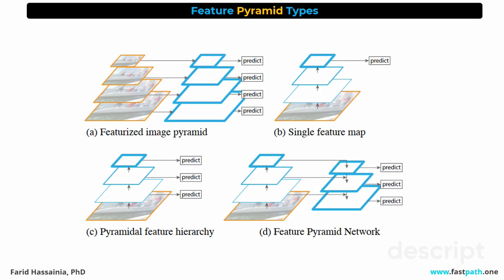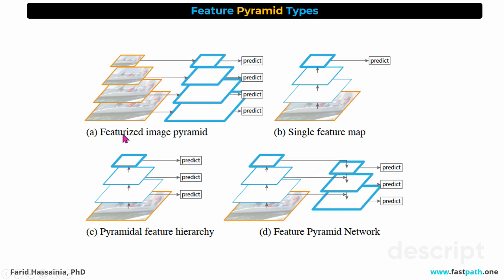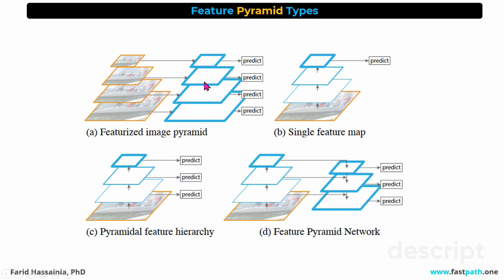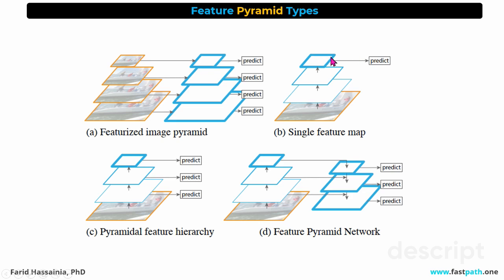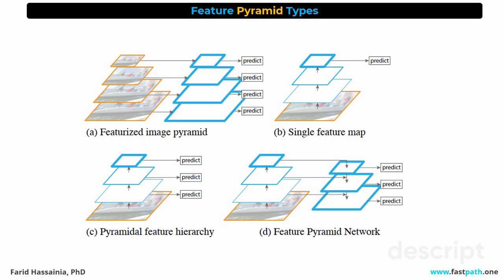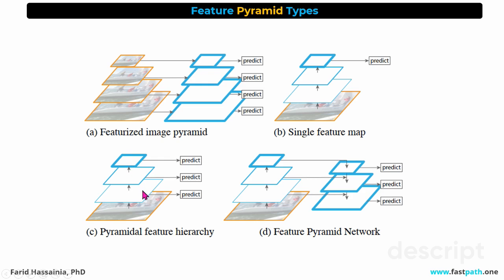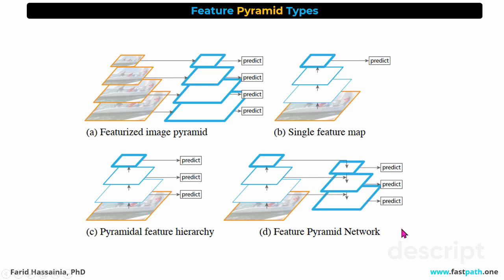Feature Pyramid Types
There are 4 feature pyramid types:
- Featurized Image Pyramid
- Single Feature Map
- Pyramidal Feature Hierarchy
- Feature Pyramid Network

00:00 - Introduction
00:20 - Featurized Image Pyramid
01:05 - Single Feature Map
01:32 - Pyramidal Feature Hierarchy
02:28 - Feature Pyramid Network